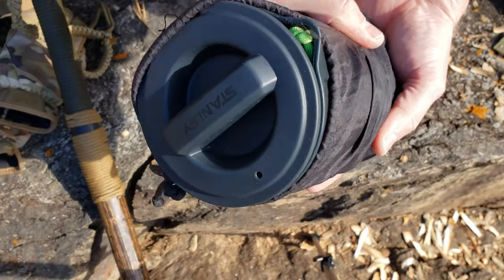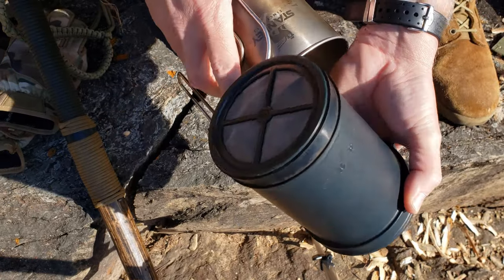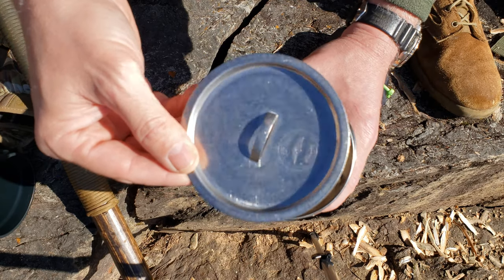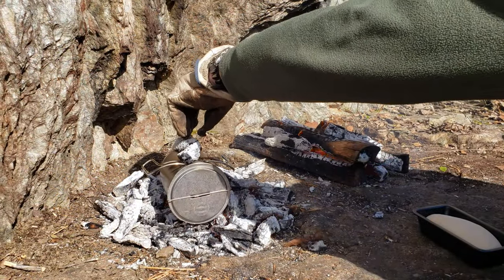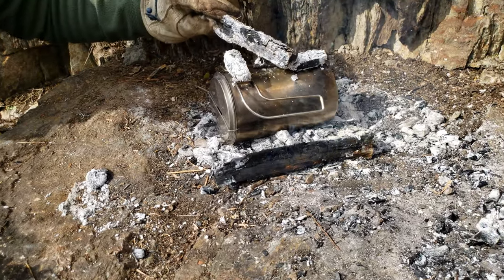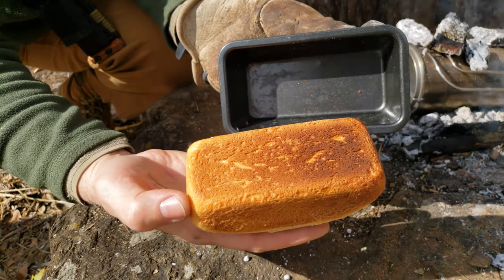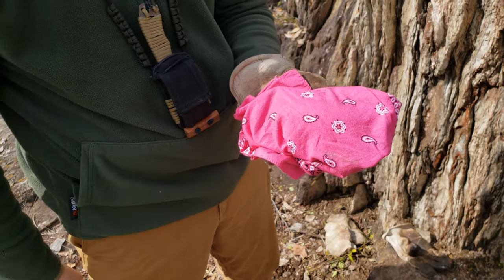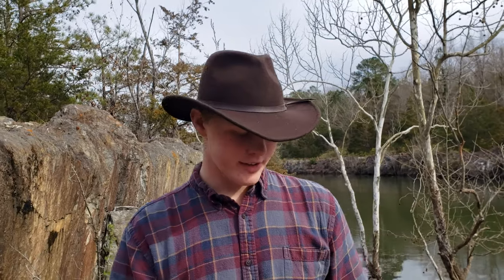Stanley Adventure All-In-One Boil + Brew French Press coffee and bread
I was given the Stanley Adventure All-In-One Boil + Brew French Press for my birthday last year and I quickly fell in love with it.  It's larger than the 24-ounce Stanley Adventure cook set and it has french press coffee filter.  Of all the ways that we've made coffee at camp, I've found this to be the easiest and best tasting so far.  As an added bonus the room inside of the 32-ounce pot allows me to use a mini-loaf baking pan.  Winner!
Stanley Adventure All-In-One Boil + Brew French Press
Stanley Adventure Camp Cook Set

Visit us!